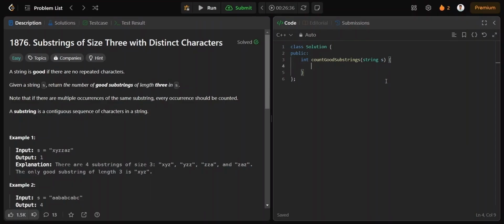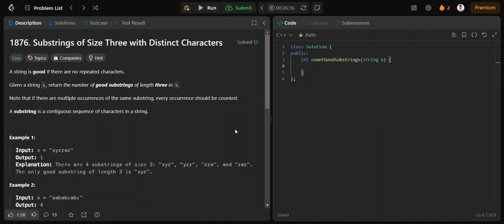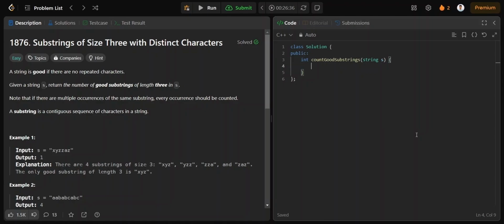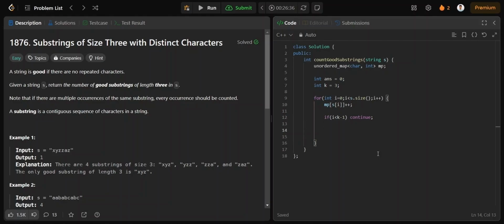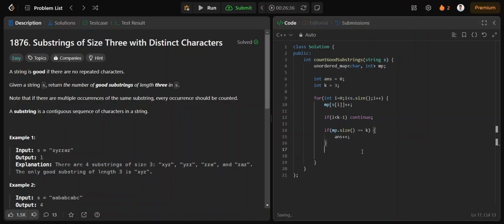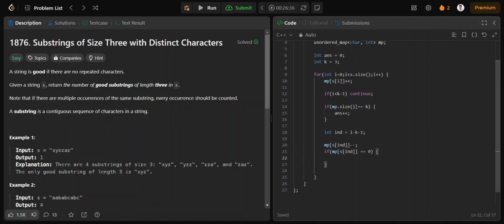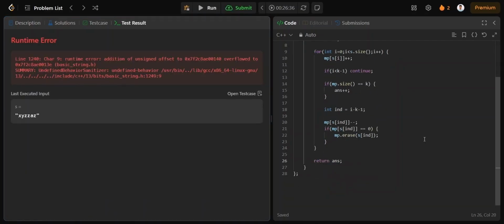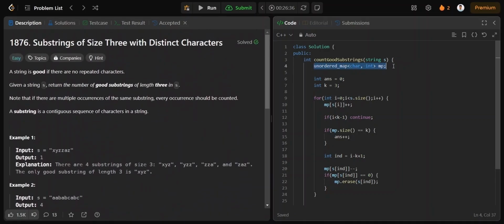Solved LeetCode Problem 1876 || Substrings of Size Three with Distinct Characters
In this video, I walk you through the solution to LeetCode Problem 1876 - Substrings of Size Three with Distinct Characters. I explain the problem statement, break down the approach to solve it, and provide a step-by-step coding implementation in C++/CPP. Whether you're new to coding challenges or looking for a clear explanation, this tutorial will help you understand and master this classic problem.